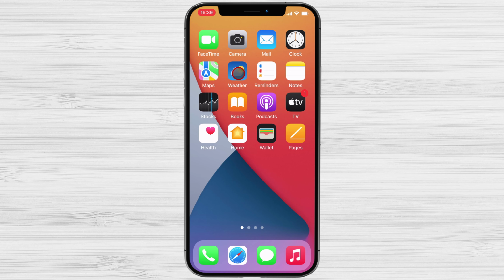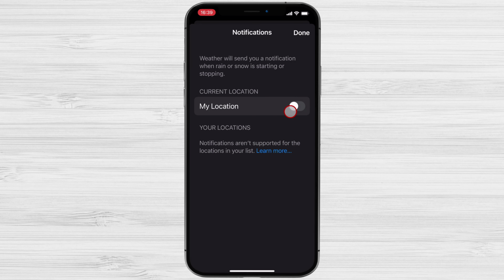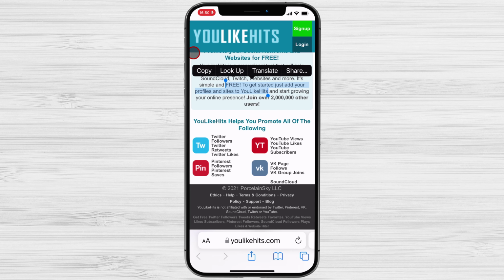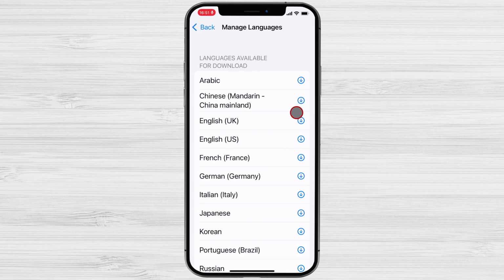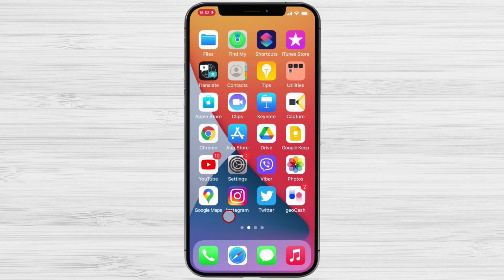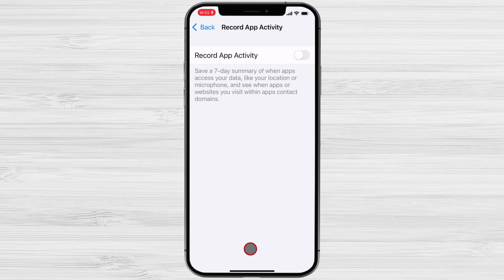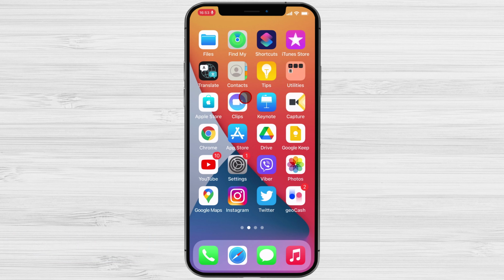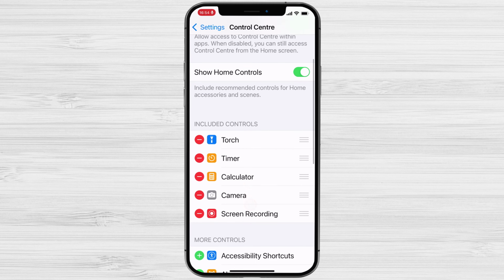Apple iOS 15 Hidden Features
If you're looking for some new and hidden features in Apple's latest iOS update, then check out this video! In this video, we'll show you some of the hidden features in iOS 15 that you may not have known about!

From improvements to battery life to new ways to interact with your devices, this video is a great resource for anyone looking to get the most out of their iOS devices. With iOS 15, there's plenty of new features to explore!

Let’s see some of these new hidden features.

00:00 Overview
00:27 Precipitation alerts
01:23 Tell Siri to Share what is on screen
02:03 Use Scan Feature
02:42 Translate any text
04:04 Enable App Recording
04:41 App Text Size
06:00 Drag-and-drop between apps
06:48 Address bar for Safari

Learn more about Apple iOS 15 Hidden Features.